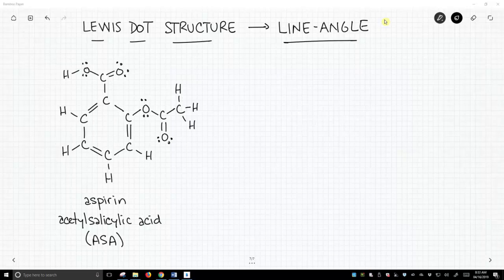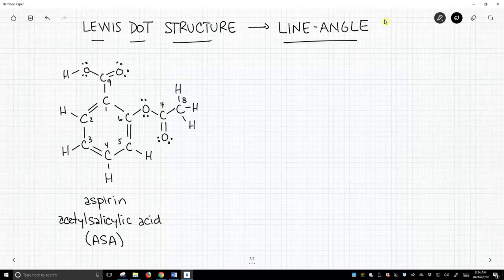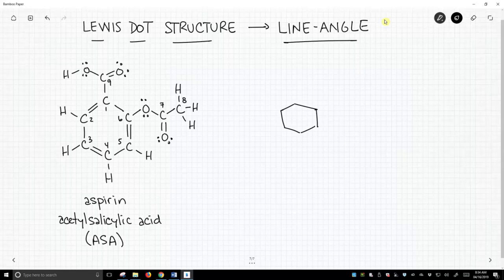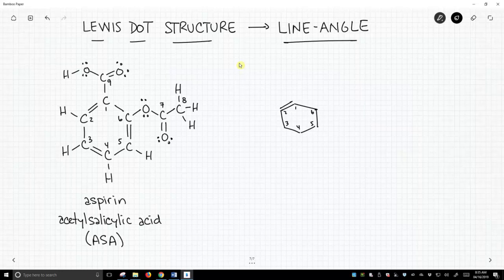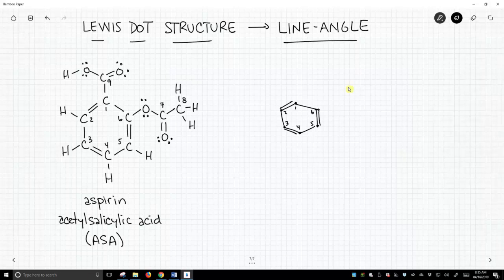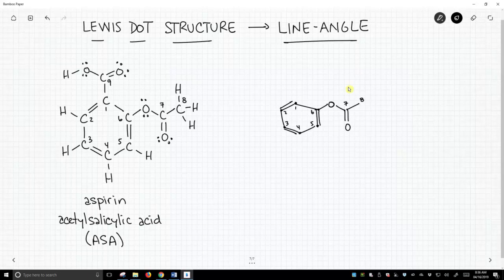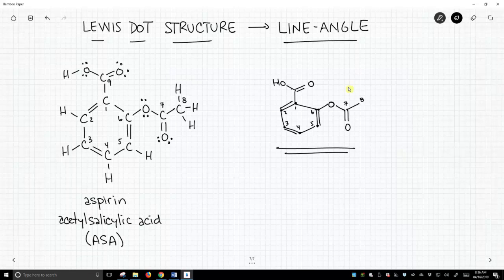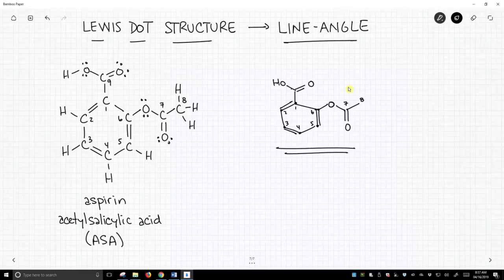aspirin - Lewis dot to line-angle structure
Aspirin is a nice example for converting a Lewis dot structure to a line-angle structure.